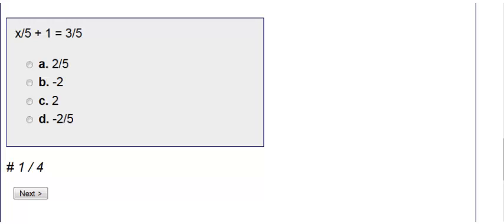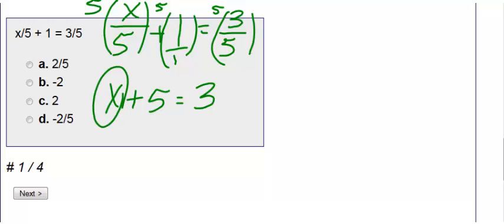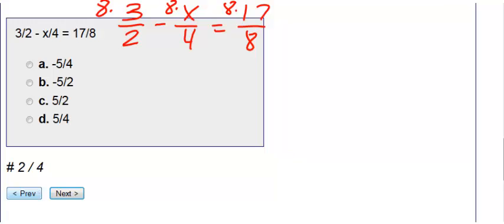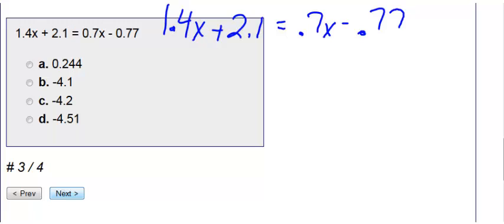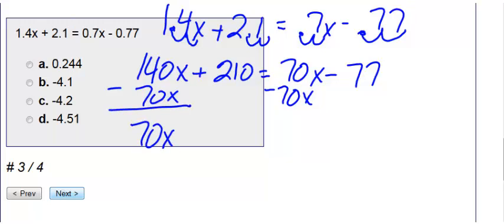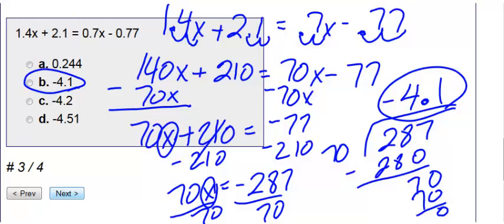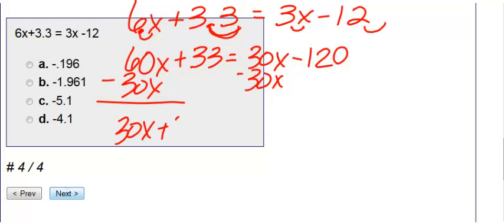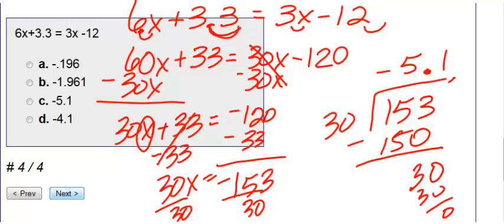Solving Equations- Now You Try- Fractions and Decimals